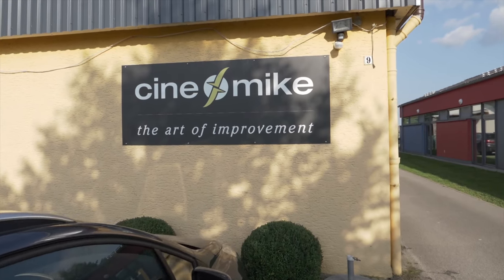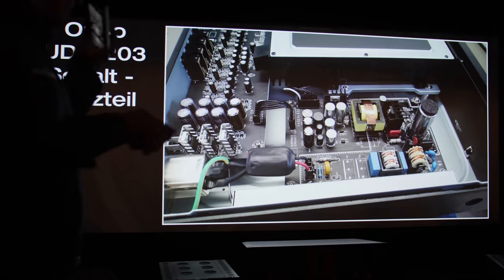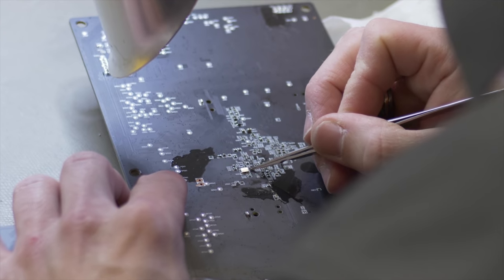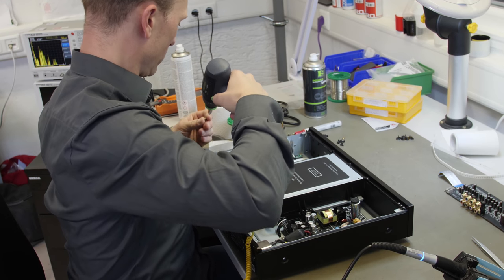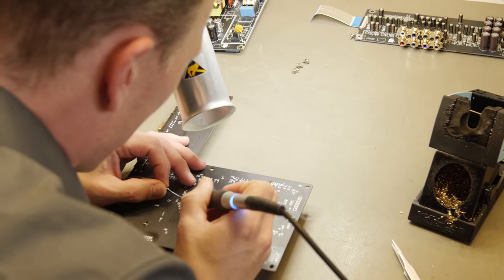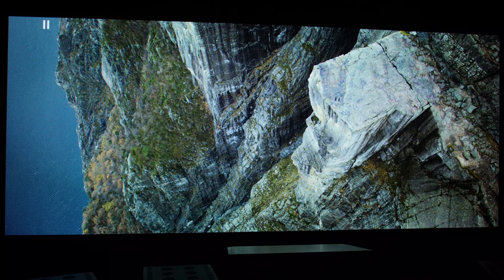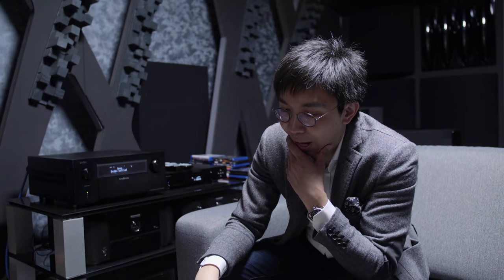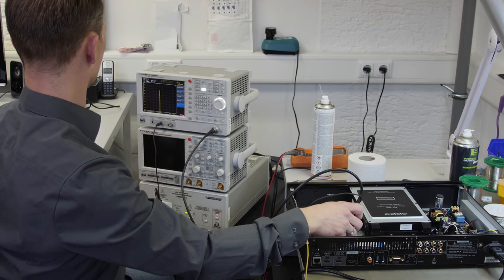What If You Can Lower The Noise Floor on Your OPPO 203/ 205? (Warning: Expensive!)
What if you take out the less-than-optimal components in an OPPO 203/ 205, Sony/ JVC projector, Lumagen or Marantz AV processor, and replace them with higher-quality transistors, capacitors, power supply or main clock? We visited German AV equipment modification specialist Cinemike to find out.